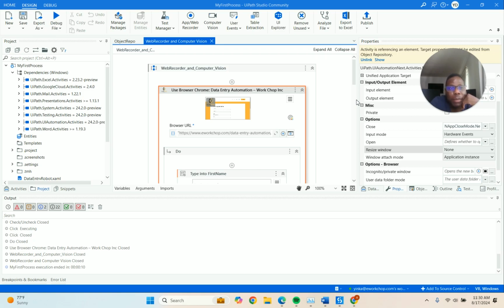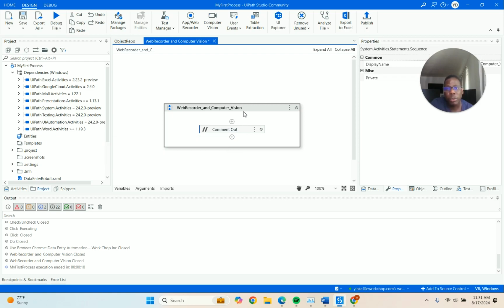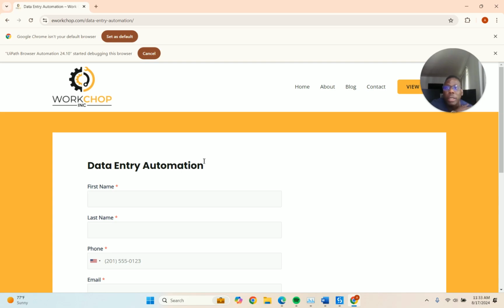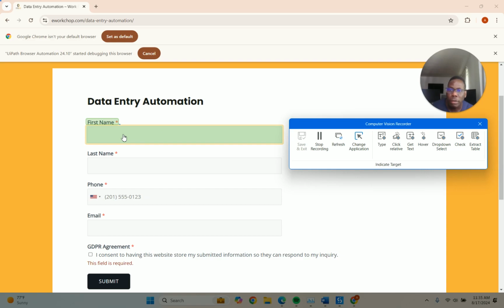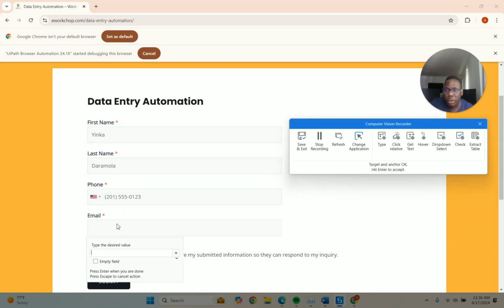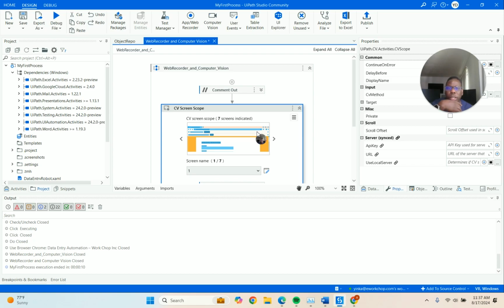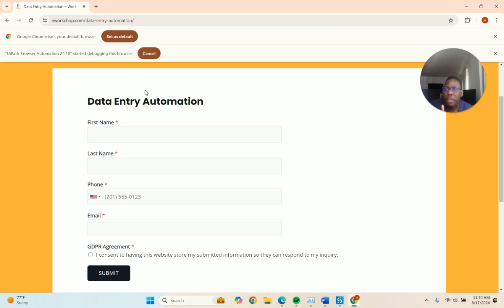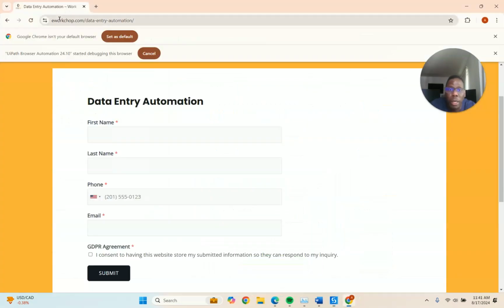UiPath Studio Overview 2025 Video 15: How to use the Computer Vision Icon 🤖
In this video, I guide you through using computer vision to build automations.

We delve into training the software to recognize elements and interact with cloud-based applications.

Follow along as we navigate a specific URL, capture screens, and instruct the software on interactions.